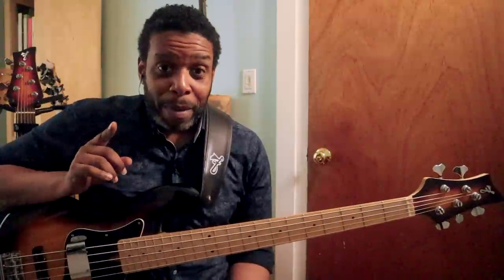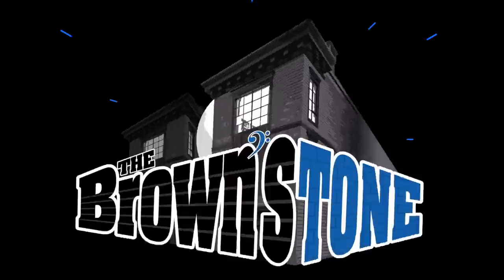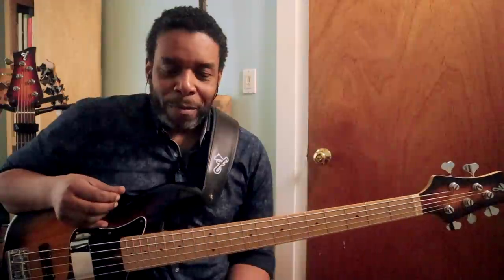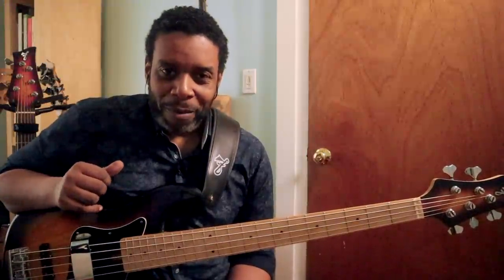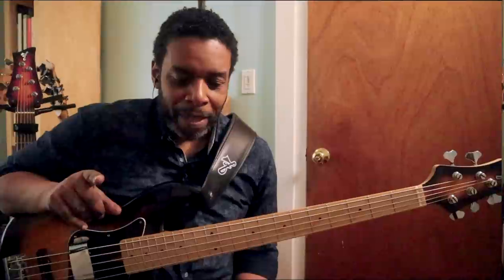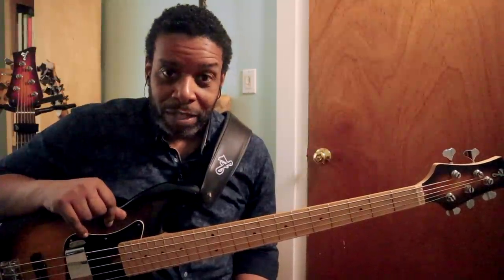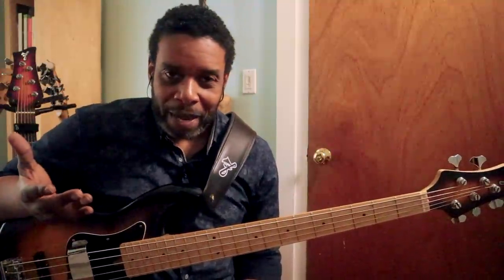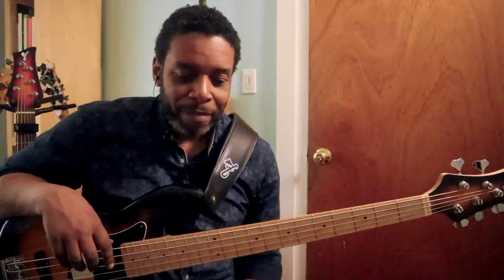Making The Pentatonic Scale Sing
Happy New Year, my dear friends & neighbours.
We're kicking off this new year with a lesson on how to make your pentatonic scale patterns sing. In this lesson, I'm talking about patterns and phrases that you'll be able to add to your vocabulary right now! Check it out. I hope you enjoy it.

The Brown'stone